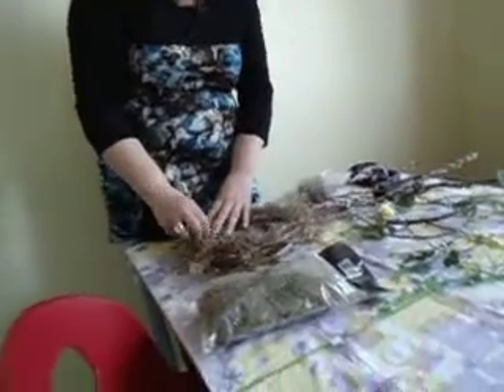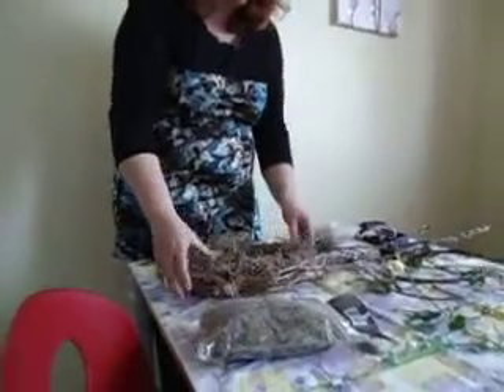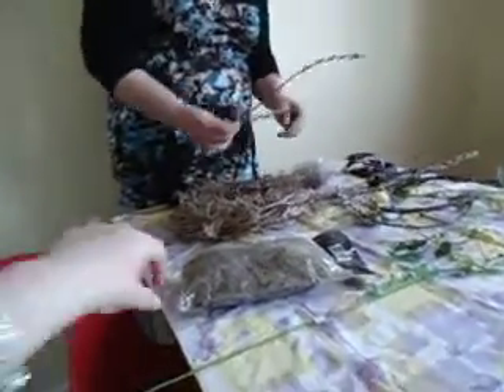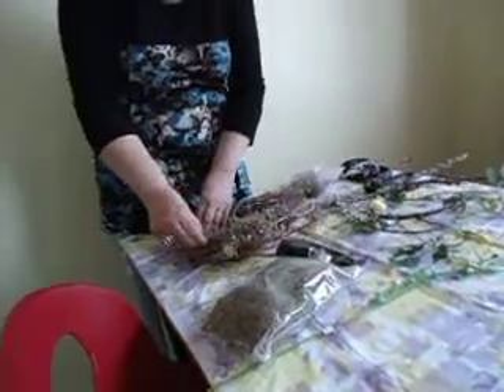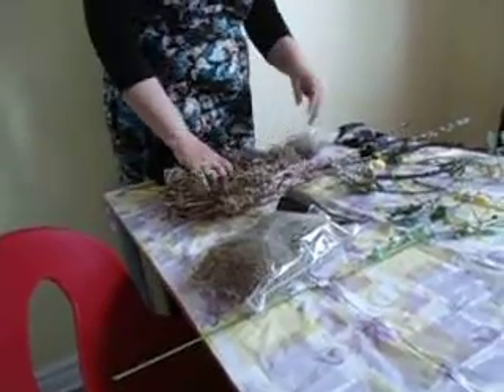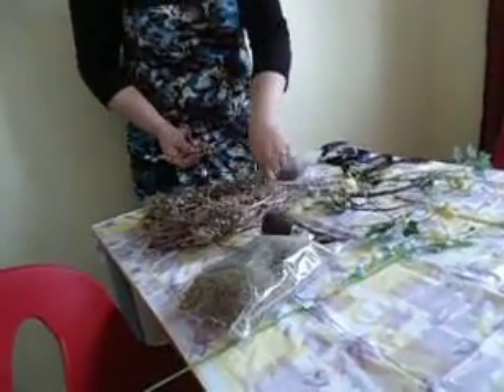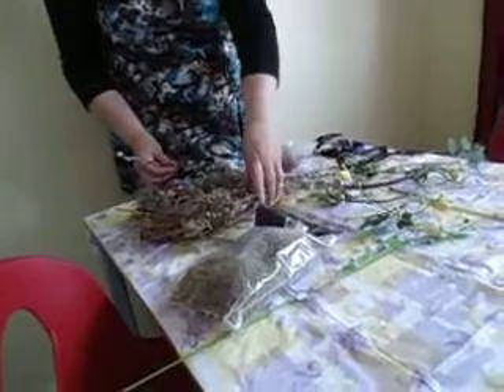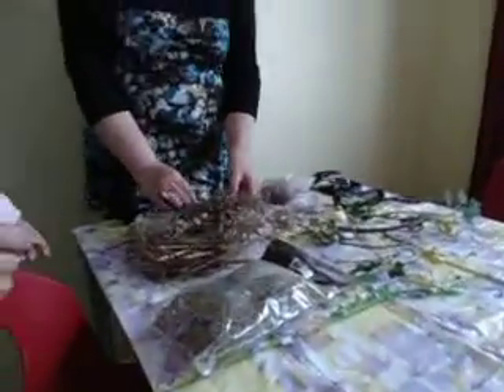Making an Easter Egg basket with Pussy Willow Vines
Community house Fort Erie easter party preparations, crafts and decorations, how to videos on decorating eggs purple, yellow and green with devied egg recipe ideas and party foods.

pussy willow vine crafts - basket and wreaths with flowers and easter bunny decorations.

linda randall
igc entertainment canada
idea girl canada